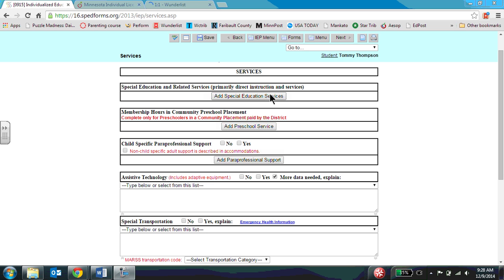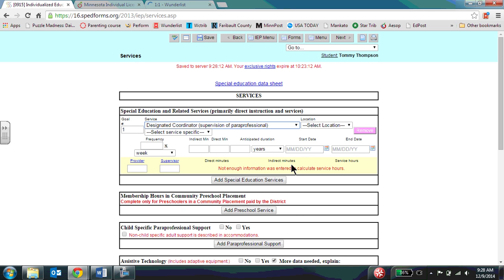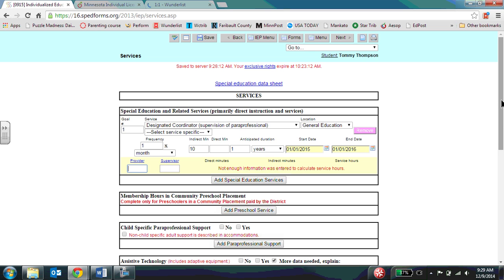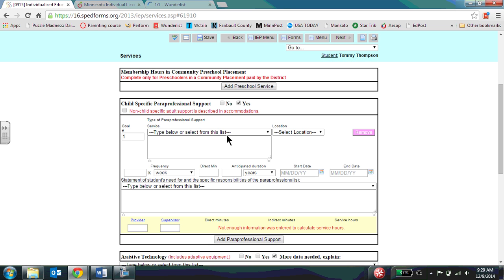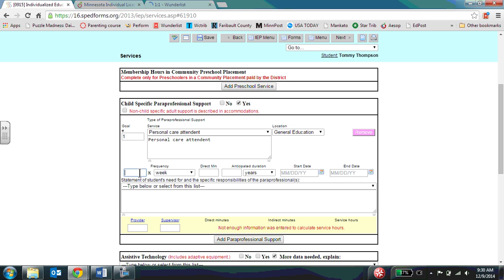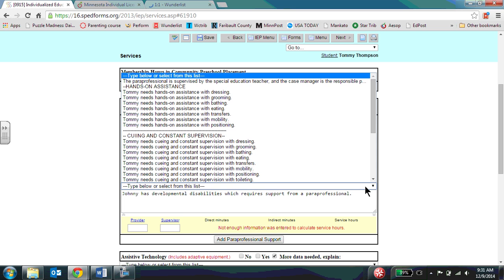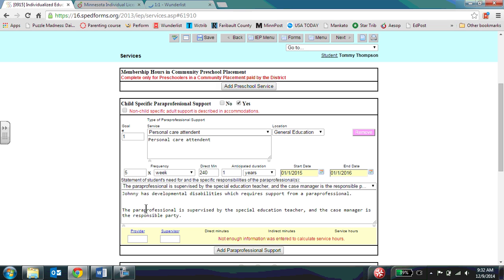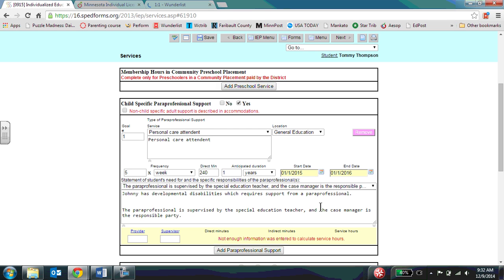Paras for Third Party